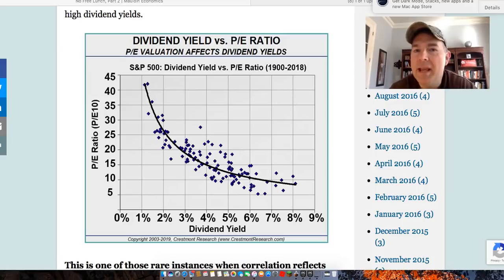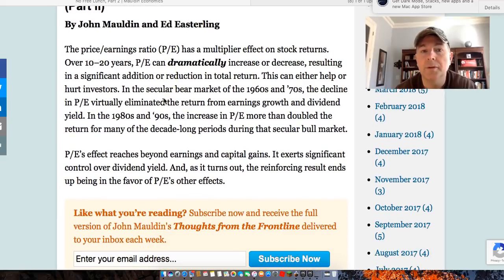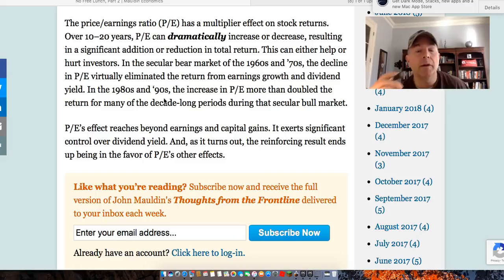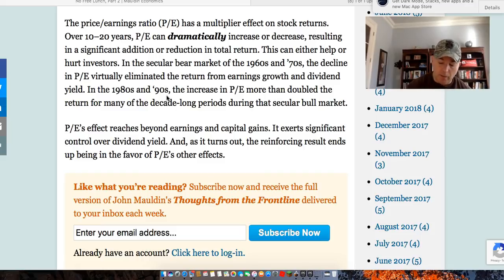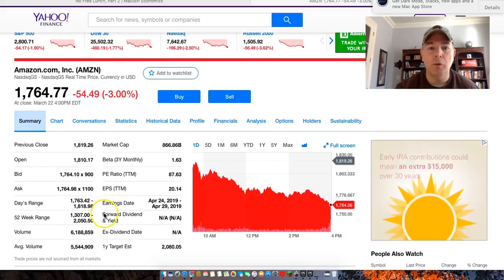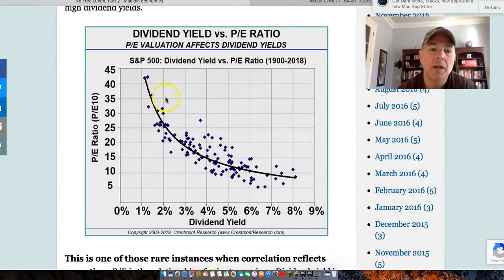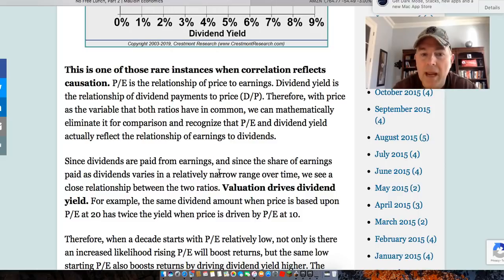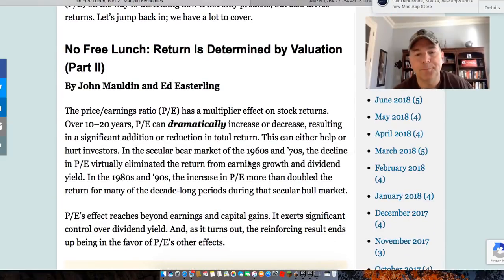Dividend Yields And P/E Ratios - HUGE Correlation!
Dividend yields are determined by one thing and one thing only, the price of the stock that pays the dividend.

Now, we'll look at a piece from John Mauldin and Ed Easterling over at the Mauldin Economics blog.

I've been a HUGE fan of both these guys from quite some time.  In fact, Ed's book "Probably Outcomes" is a highly recommended read for those who want to escape from the clickbait that is the financial news media.

Get the book here and I will receive a 4% commission. Be advised, I HIGHLY recommend you get this book in hardcover simply because it will go on your bookshelf after you've highlighted nearly every page.

State by State Tax Guide For Retirees:

LET'S SOCIALIZE!